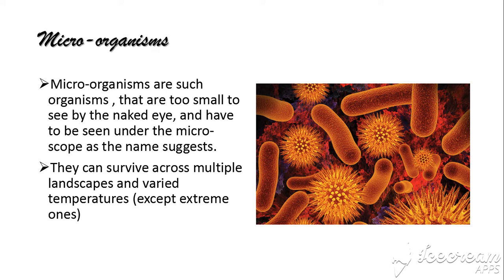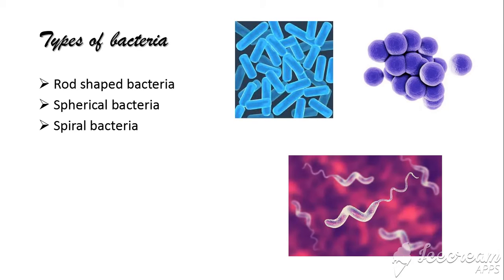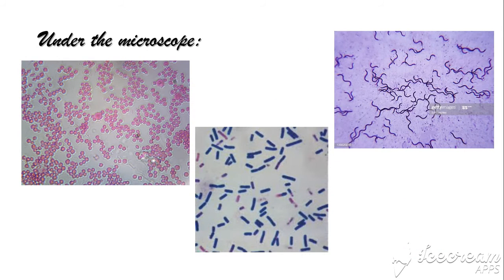CBSE Class 8 Chapter 2 Micro Organisms, Friend & Foe - Part 1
This wonderful video is recorded by the father-daughter duo, who explains very nicely about micro-organisms and gives us a brief description of the helpful and harmful micro-organisms, bacteria, the types of bacteria, and they even give us a photo of each type under the microscope. They also speak about viruses in this video.